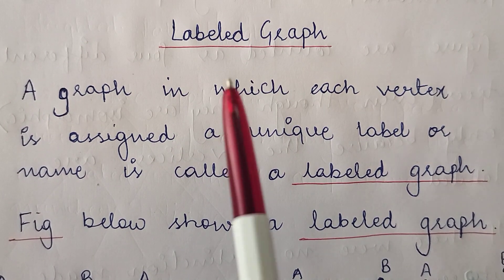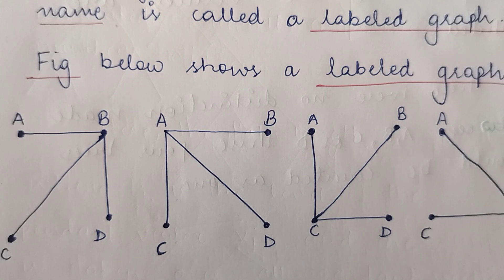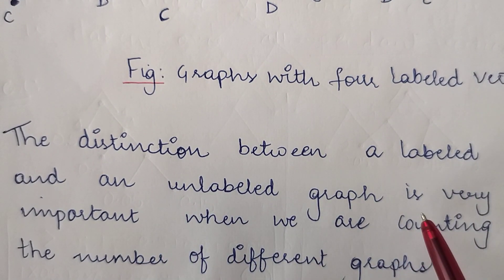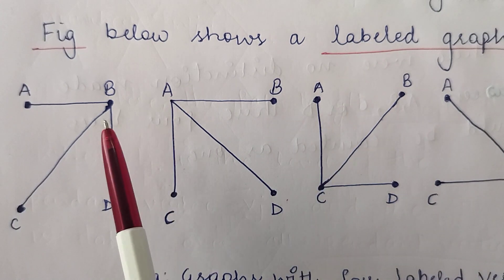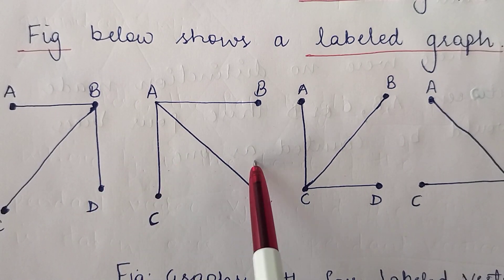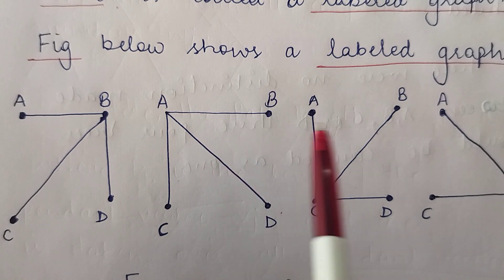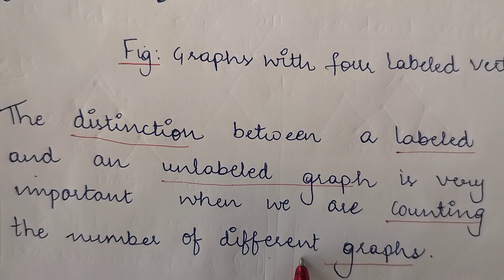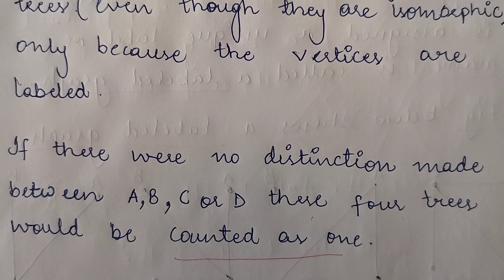Labeled Graphs in Graph Theory || Counting Graphs